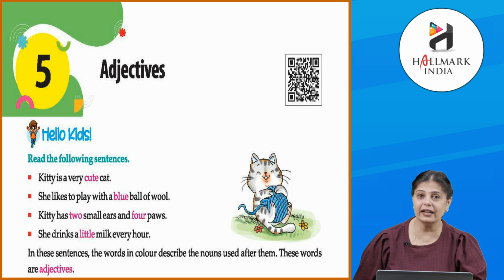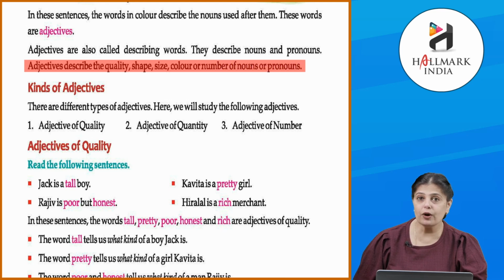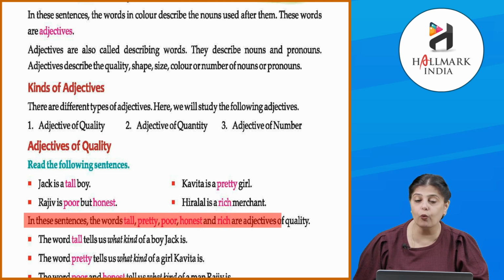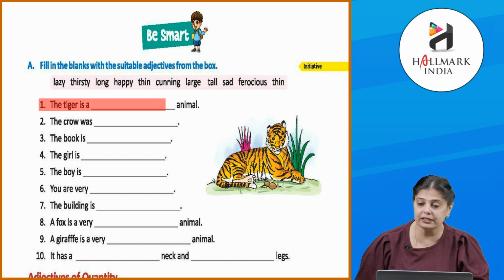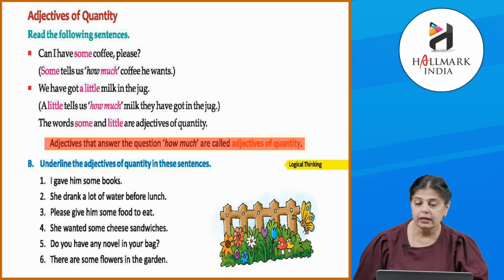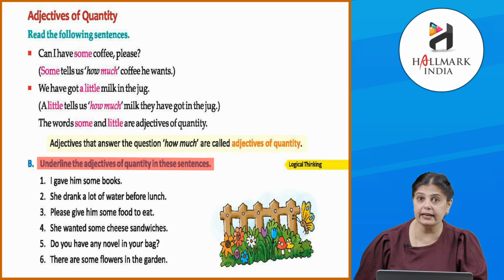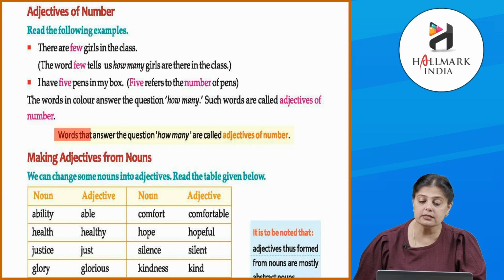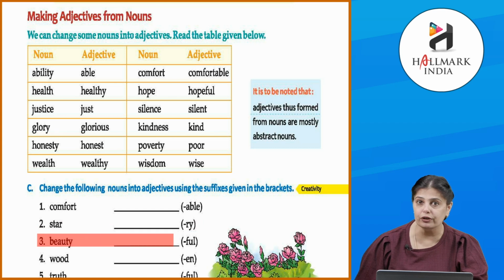Ch 5 | Hallmark India | Grammar | Class 4 | Adjectives | For children